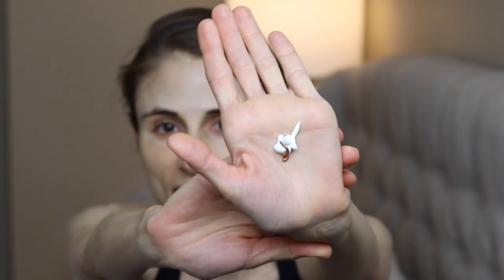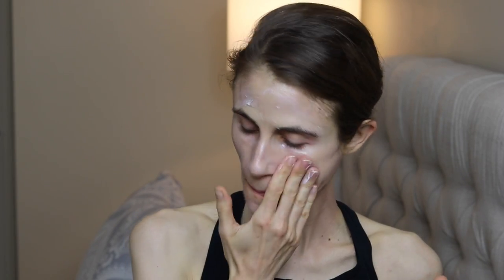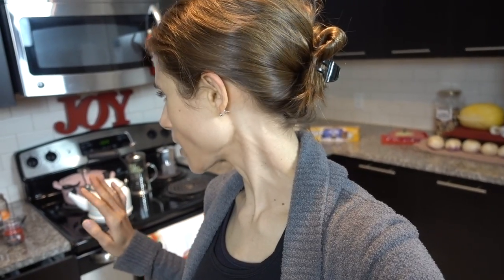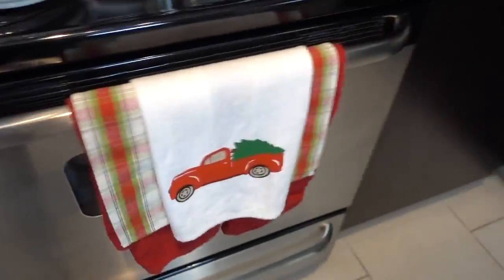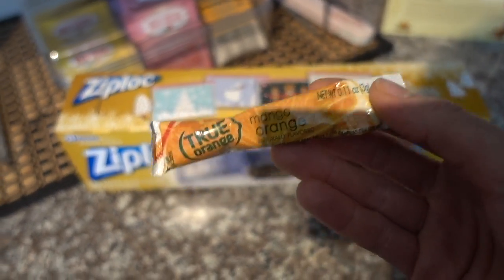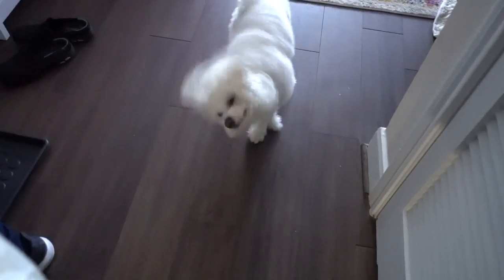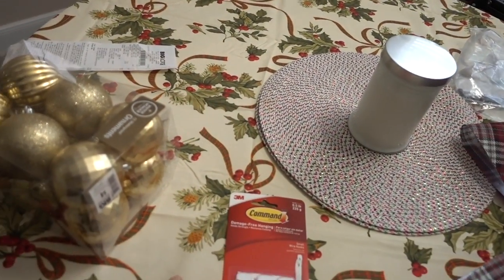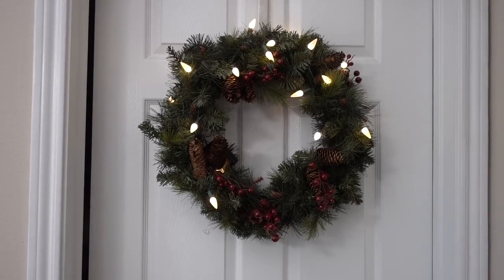VLOGMAS 2018 DAY 1: DRUNK ELEPHANT D-BRONZI & CHRISTMAS DECOR| DR DRAY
HAPPY VLOGMAS DAY 1! TODAY I DEMO THE DRUNK ELEPHANT D BRONZI ANTI POLLUTION DROPS.
Olay Complete Daily Defense SPF 30
EltaMD UV sport
EltaMD UV lip balm
CerAve cream
Seventh generation hand soap
Attitude hand soap
Kerasal foot ointment
Clinique SPF50 mineral susncreen

Le Creuset Sakura Kettle
Le Creuset Heart Oven
Brown Betty
True Orange Mango Drink Mix
Maple Ginger Tea
Sugar cookie Tea
Red Rose Tea
Barefoot dreams cardigan